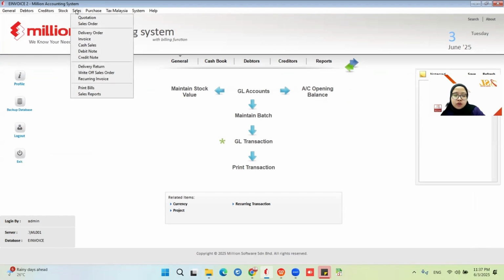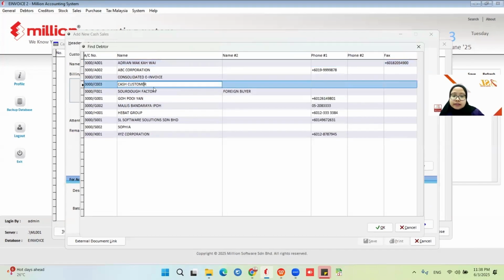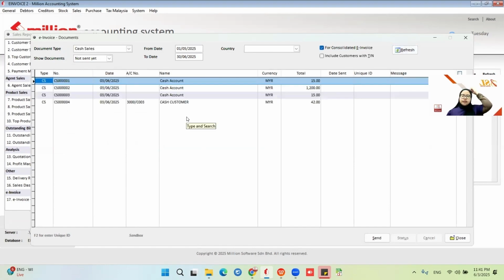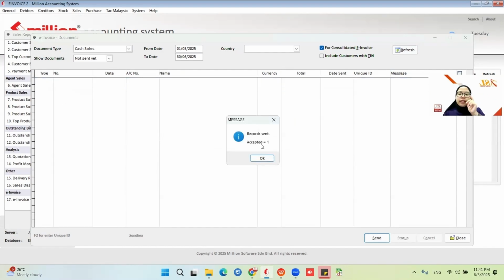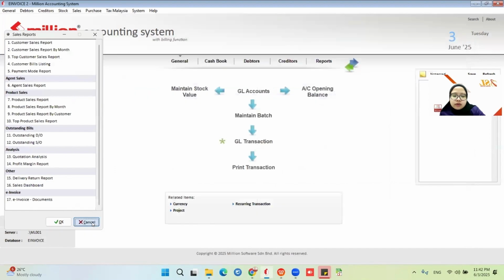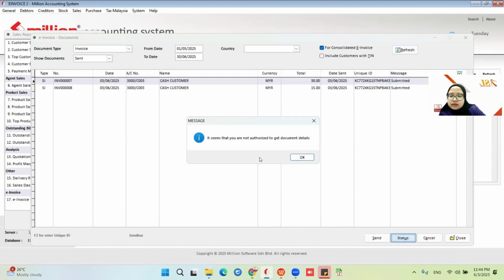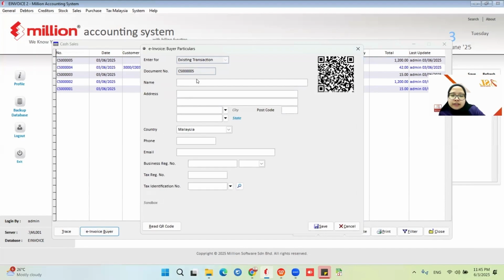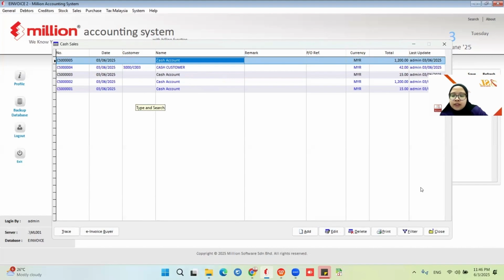Consolidated e-Invoice Submission in Million (LHDN e-Invoice Guide 2025)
Learn how to submit a Consolidated e-Invoice using Million Accounting Software, following the MyInvois Portal format required by LHDN Malaysia (2025).